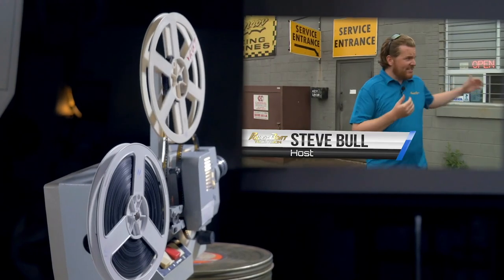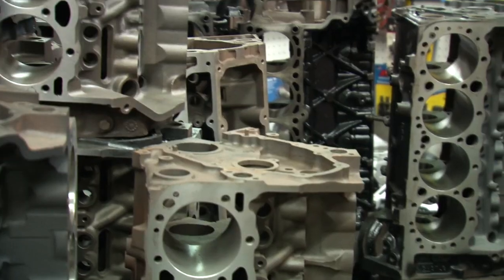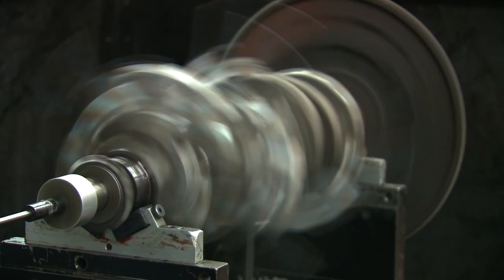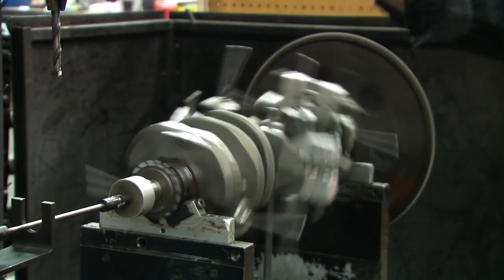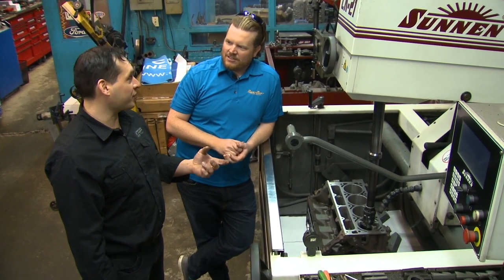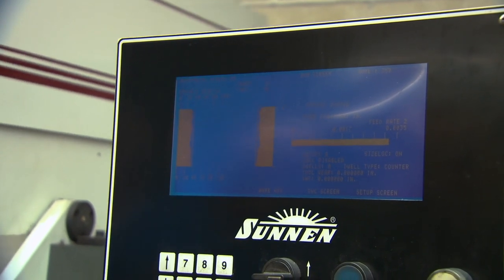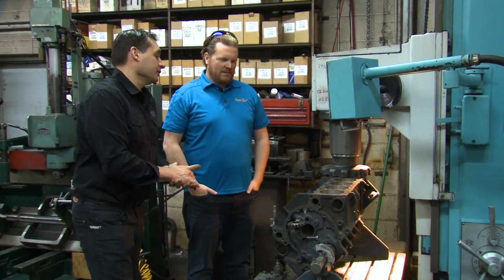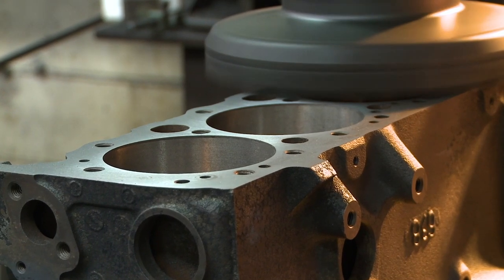Engine rebuilding 2 - our second visit to Crosstown Engines | PowerBoat TV MyBoat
Back by popular demand, we take a deeper dive into the engine rebuilding process at Crosstown.  Specializing in marine engine rebuilds, Lou shows us a 1966 327 reverse rotation small block they’ve been working on, before Jim shows us how they balance every crankshaft, micro-hone every cylinder and deck every head for the most reliable engine possible.